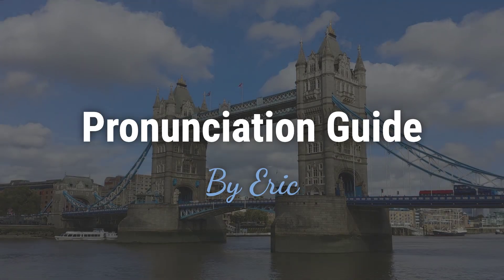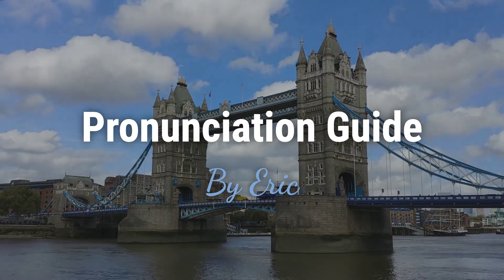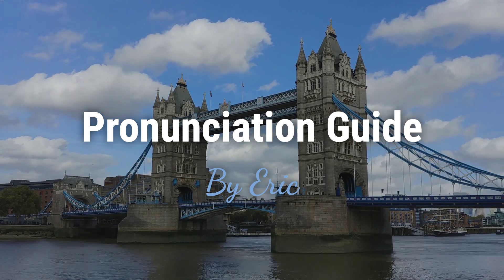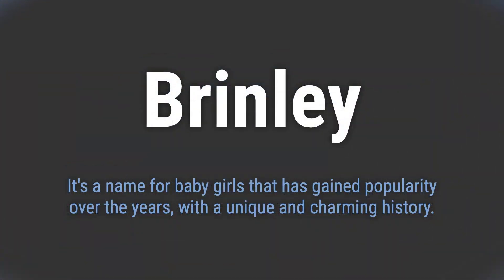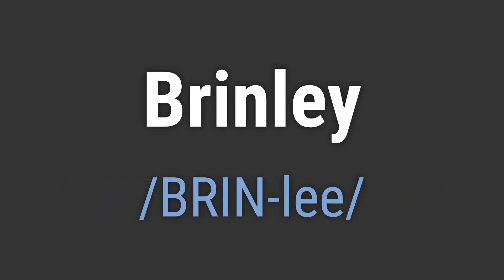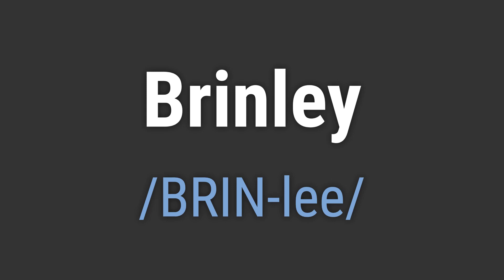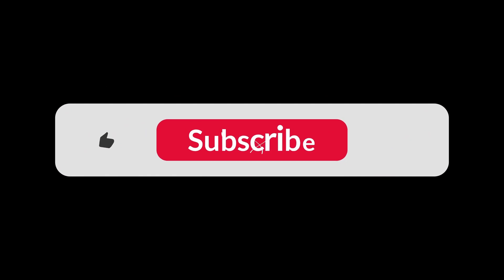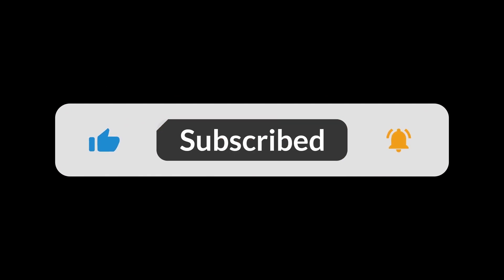How to Pronounce Name Brinley (Correctly!)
Welcome! Here you will hear how to pronounce Brinley correctly.
It's a name for baby girls that has gained popularity over the years, with a unique and charming history.
To pronounce it correctly, emphasize the first syllable 'BRIN' and the second syllable 'lee'.